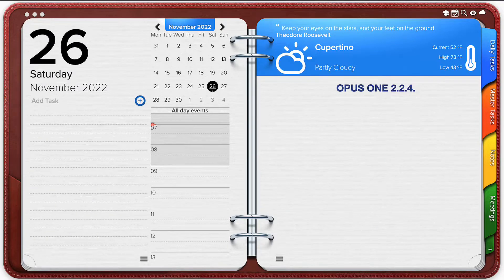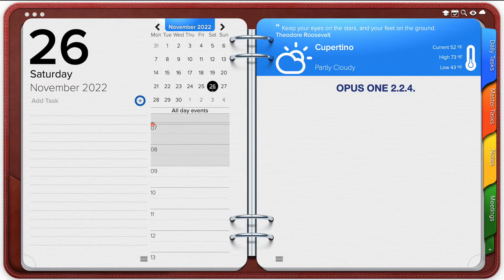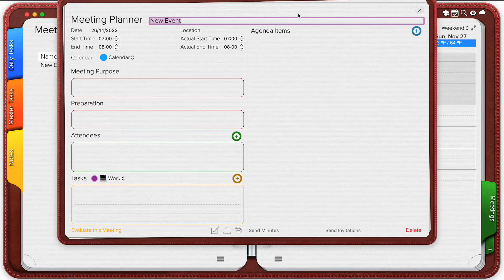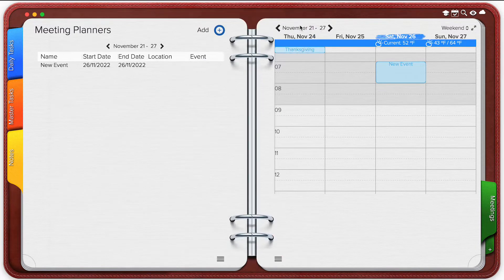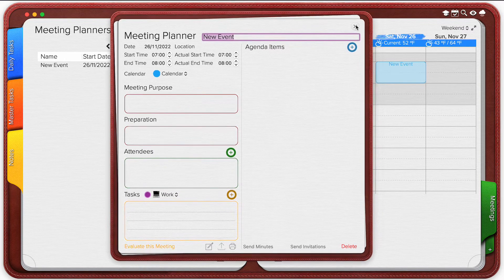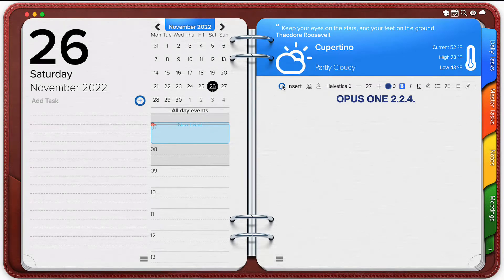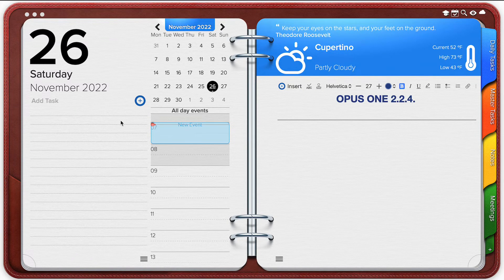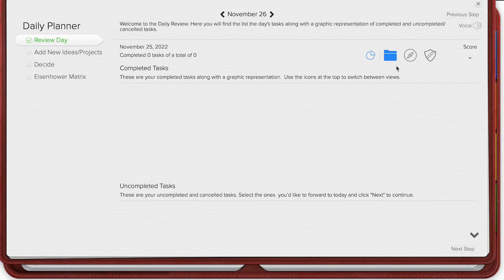Opus One for Mac 2 2 4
New functions for Opus One App 2.2.4
We included:
- The meeting planner persists in window size
- Improved experience on notes.
- Added note divider functionality on notes.
- Paste matching destination style added on notes.
- Increased icon size on the daily planner.
- Fixed multiple crashes on macOS Ventura.
- Fixed time changes on events.
- Prevent losing custom tabs when using an older system.